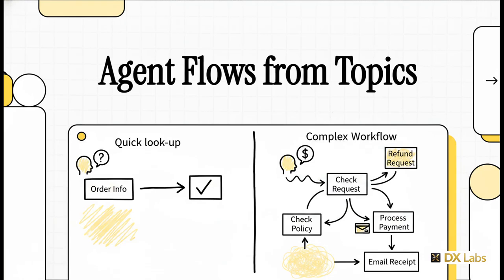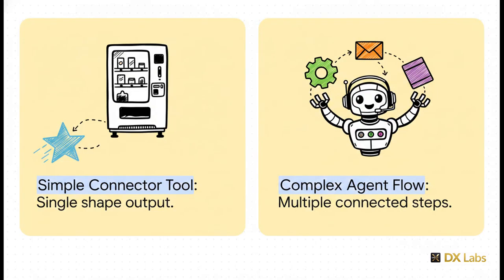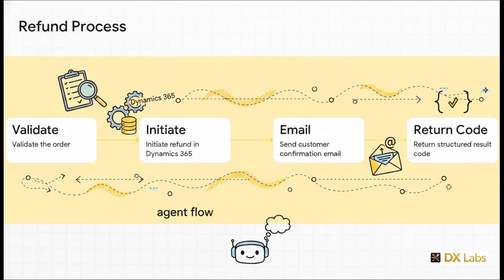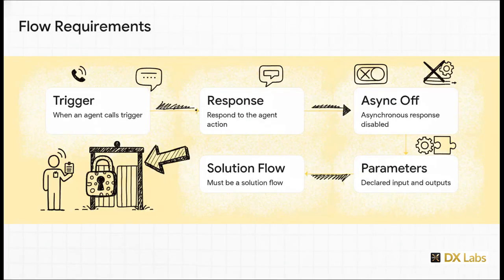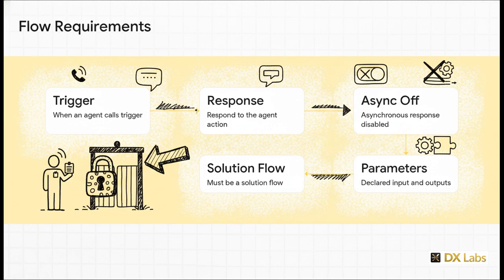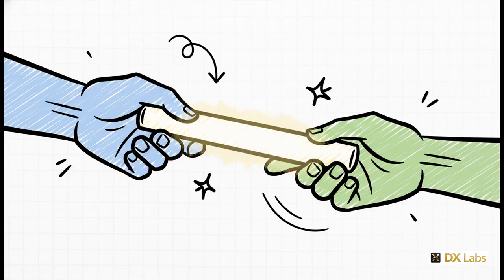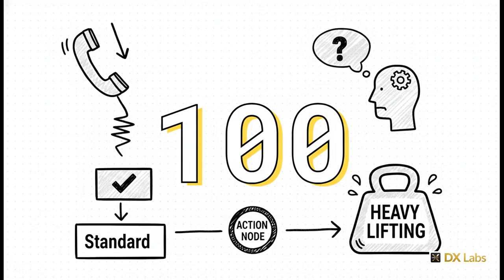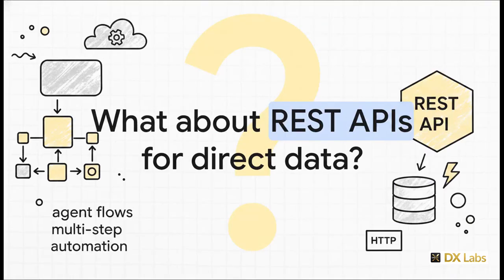How to Trigger Agent Flows from Topics | AB‑620 | Module 2-3